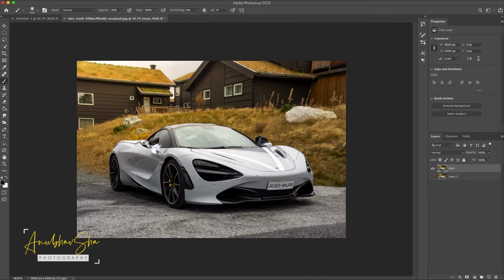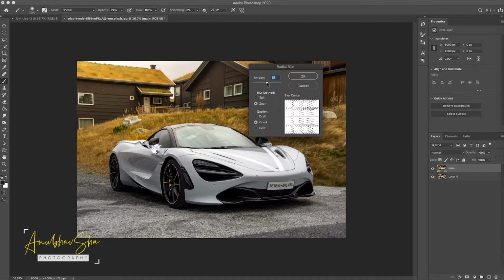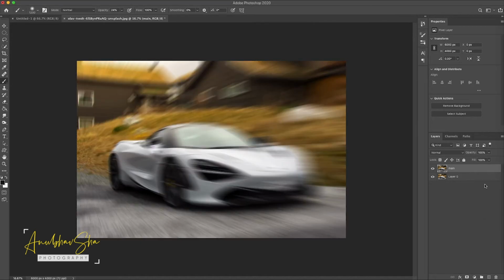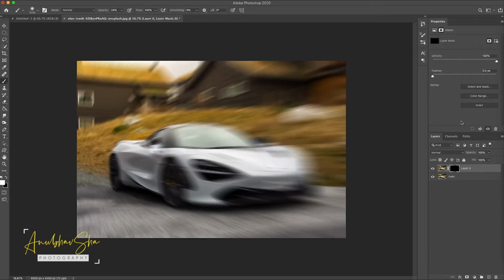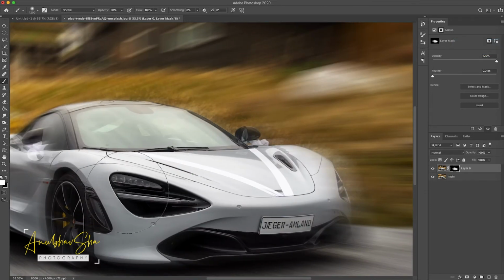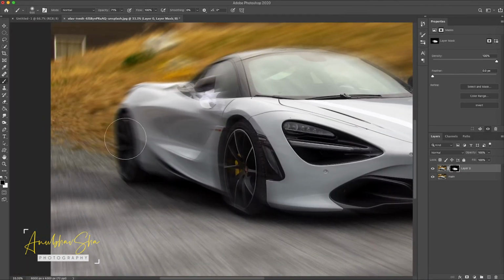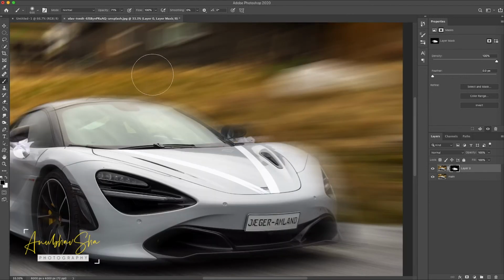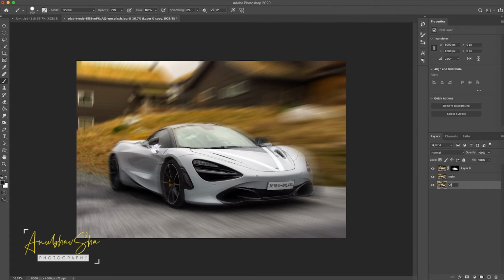How to create motion blur to background in Photoshop? - Quick and easy technique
Learn to create motion blur to background in Photoshop and produce amazing results.

Stay safe 💐

My Gears
Macbook: t.ly/5L2s
Logitech k480 Keyboard : t.ly/Wr5x
Logitech MX Master 2S : t.ly/drht
External Monitor: t.ly/Qrrq
Photoshop: t.ly/42T8

Special Links for you.